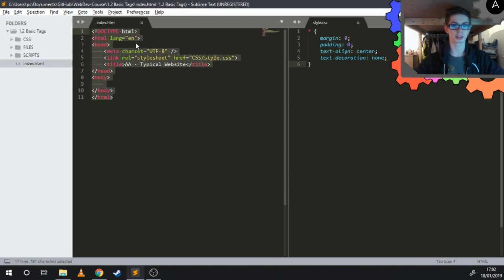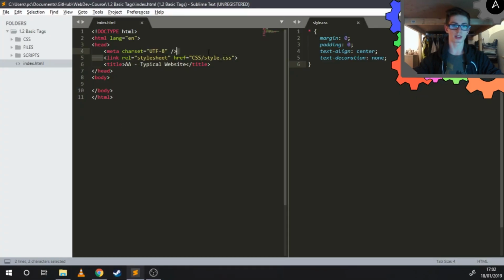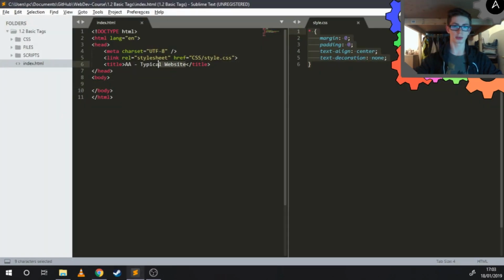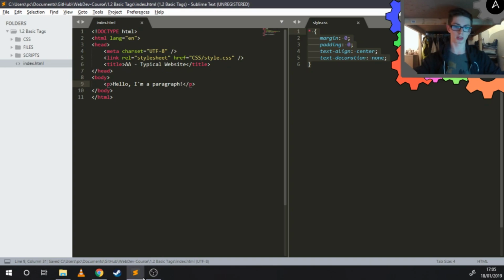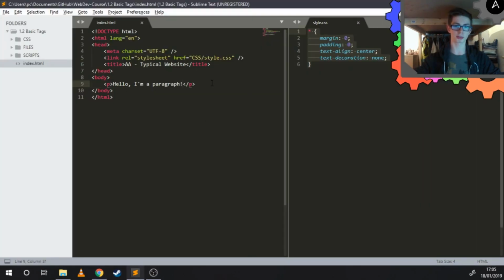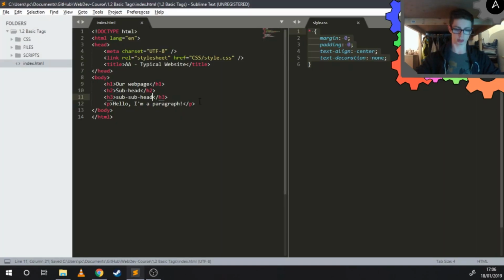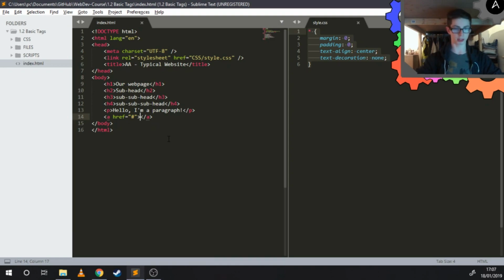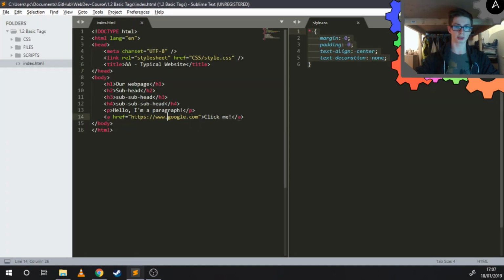1.2 Basic Tags | WebDev Course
In this course, I'll be teaching the basics of web development. Specifically, in this lesson, I show what tags are and give examples of some common elements used in websites.